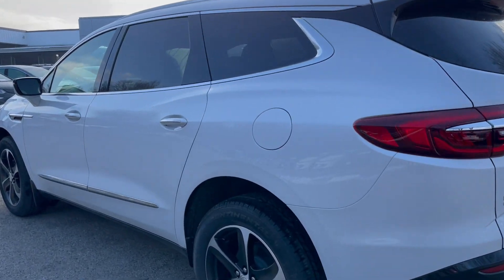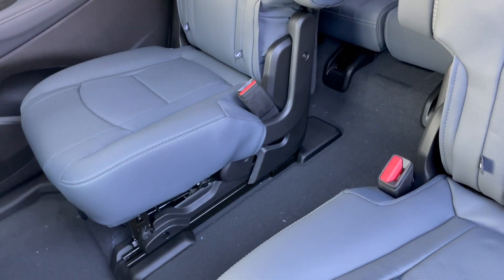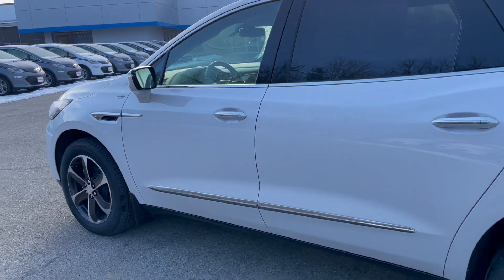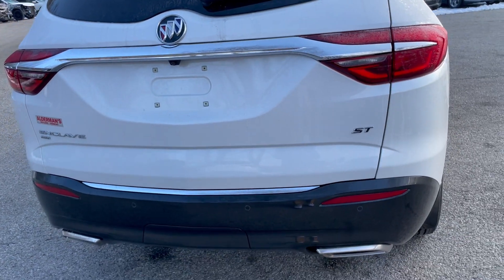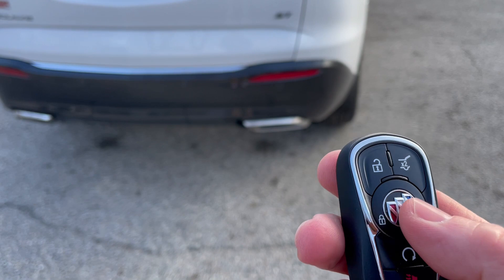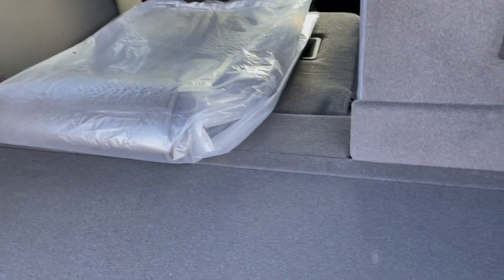2021 Buick Enclave Sport Touring Edition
Vermont's Favorite Car Dealership